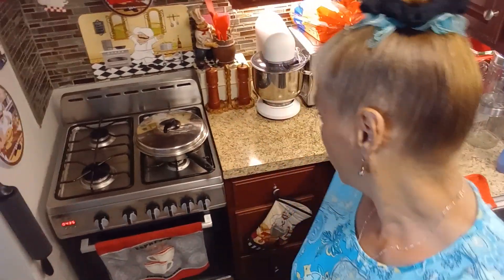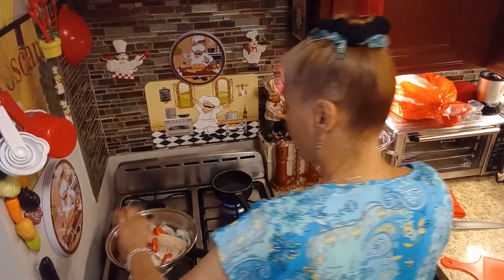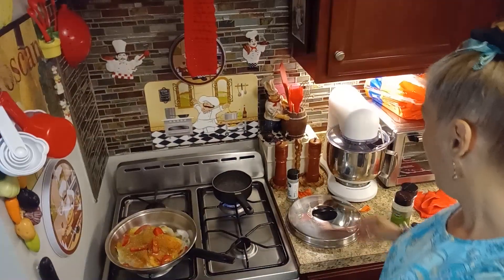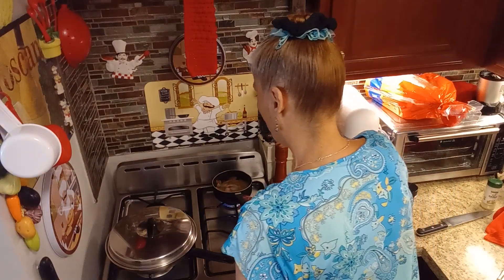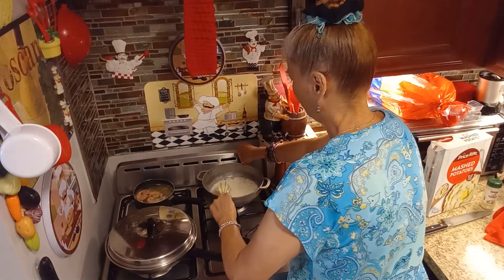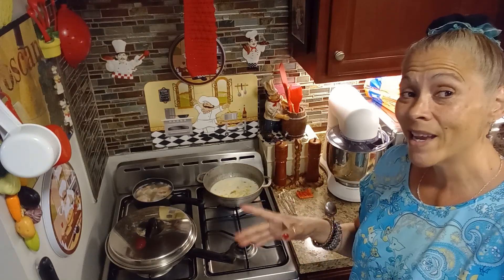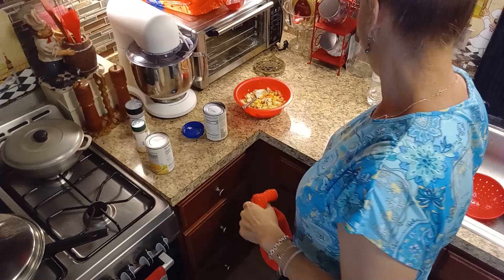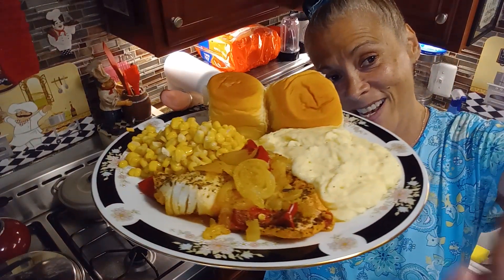QUICK AND EASY MEALS // WHAT'S FOR DINNER TONIGHT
two quick and easy meals // what's for dinner tonight // what's for Sunday supper //

in today's video I will be cooking cod fillet fish  and sharing a healthy meal recipe. I will also be making two different meals the second meal will be pasta salad with shrimp and crab meat..
today's video is part of the open collaboration called quick and easy meals. which I also call it getting back on track with healthy eating and healthy living.

Host's
Anna

499 Allen Street Apt A2